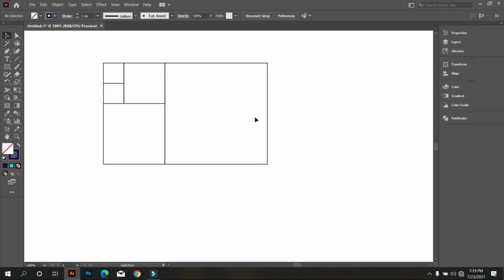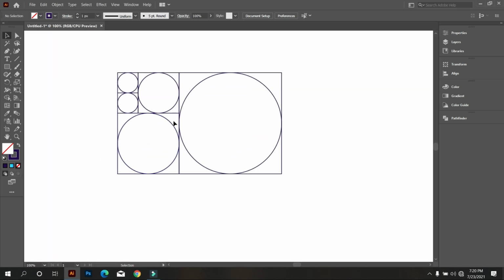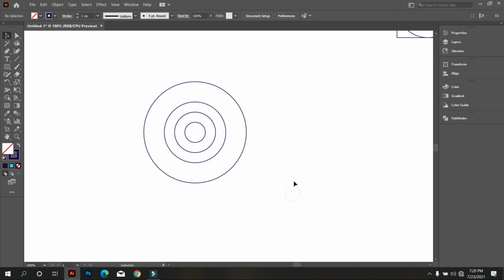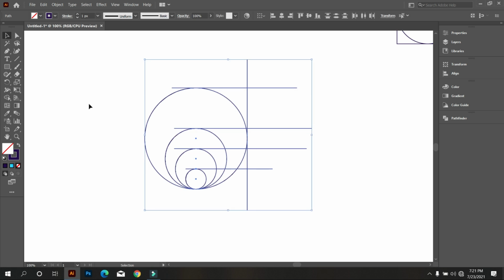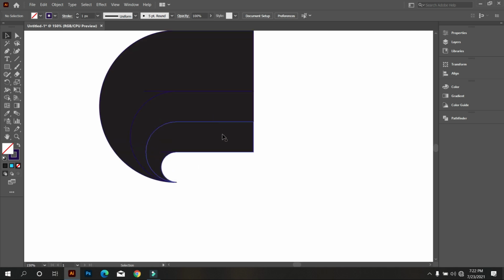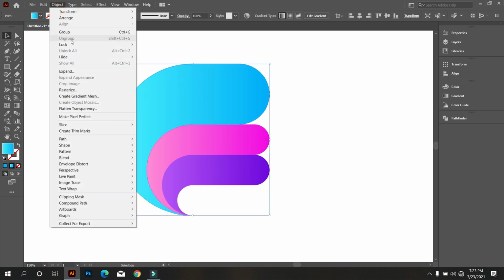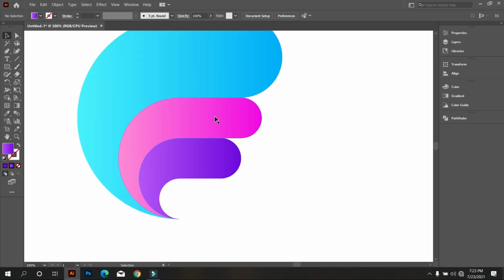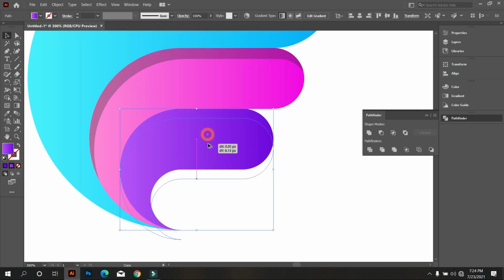How To Design A Logo With Golden Ratio | Adobe Illustrator Tutorial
In today’s Tutorial, I will show you How To Design A Logo With Golden Ratio | Adobe Illustrator Tutorial.